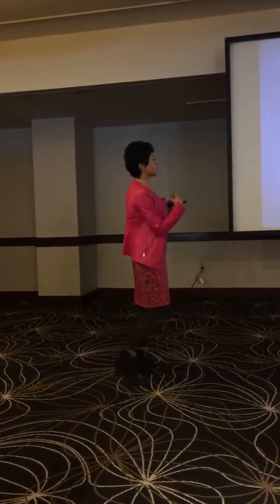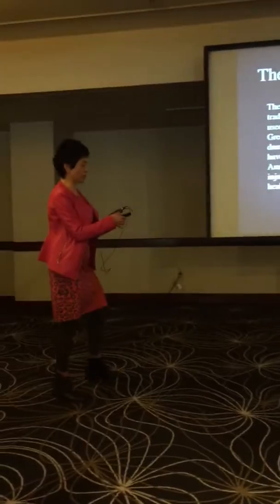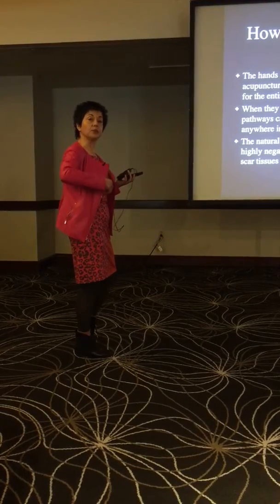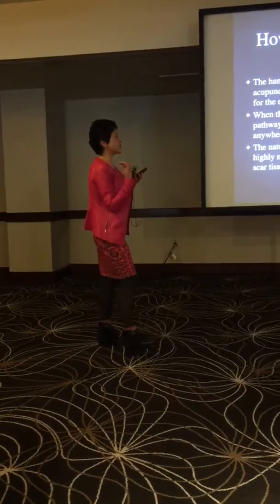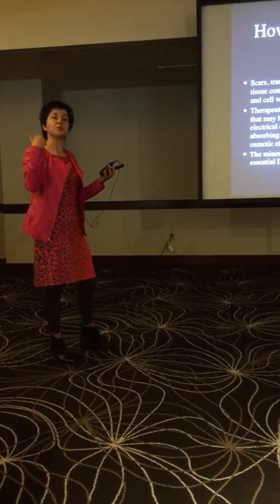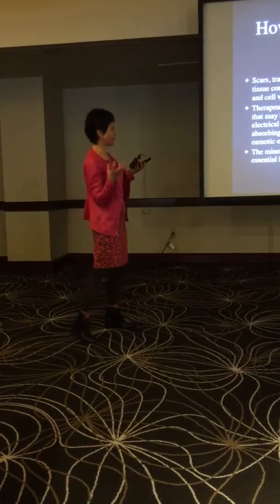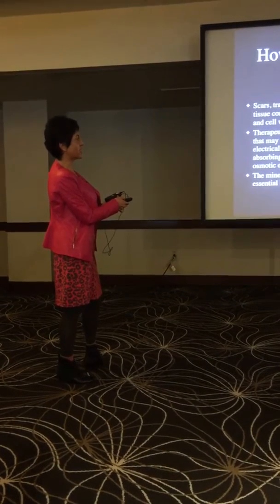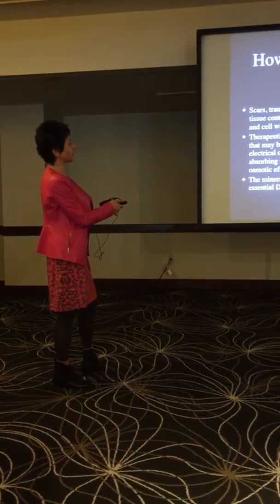Dina Khader Talks About Mudpacking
Dina Khader and the science behind Mudpacking